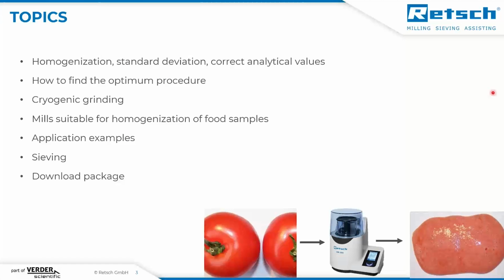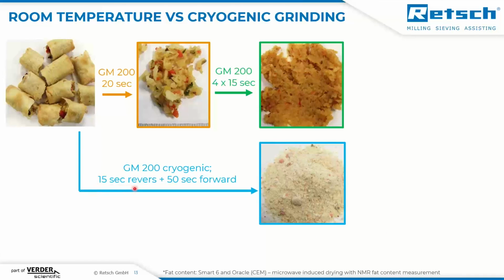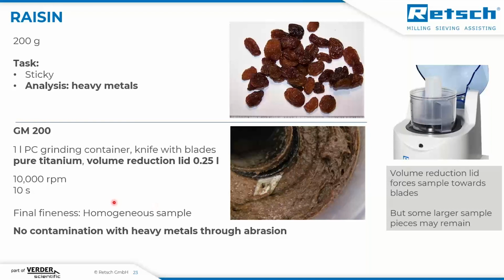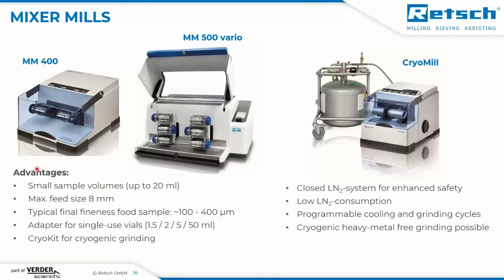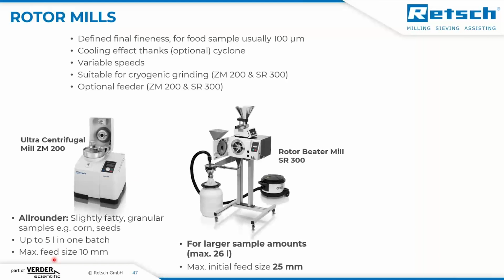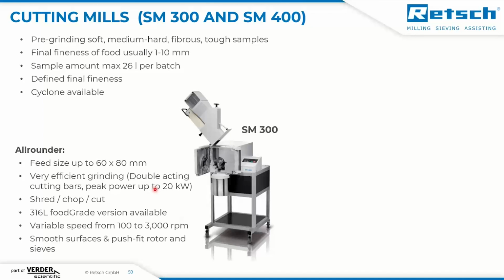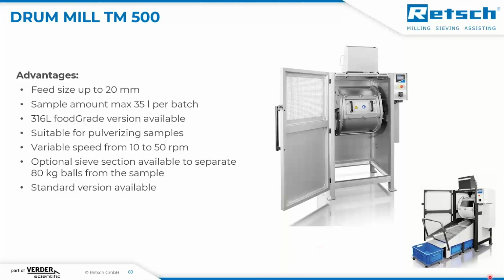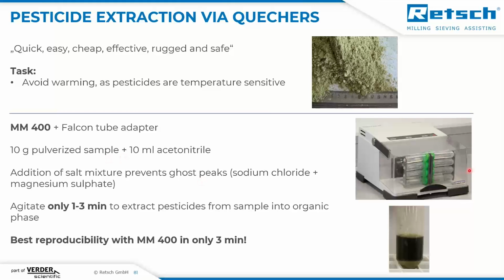Webinar: Reproducible sample preparation for food analysis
Food occurs in a great variety of consistencies and is often inhomogeneous. Food testing labs require representative samples to produce meaningful and reproducible analysis results. Therefore, food samples must be homogenized, ideally with as little time and effort as possible. The prepared part sample needs to represent the laboratory sample as well as the original sample from which the laboratory sample was extracted. An inhomogeneous sample does not represent the original material because some components may be over- or underrepresented. Consequently, a homogeneous sample is the basis for reliable and representative analytical results.

RETSCH is the global market leader for sample preparation and characterization of solid samples. RETSCH laboratory mills and sieve shakers are ideal tools for sample preparation and quality control of food samples.

Topics of this webinar include:

Homogenization, standard deviation, correct analytical values
How to find the optimum procedure for your sample
Cryogenic grinding (dry ice, liquid nitrogen)
Mills suitable for homogenization of food samples
Application examples
Grain size determination by sieve analysis
Text & Image